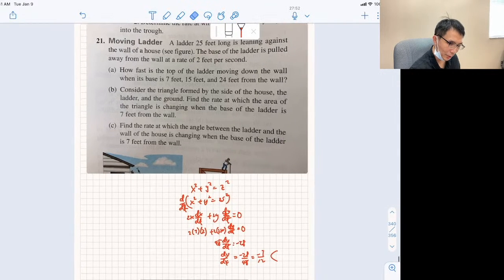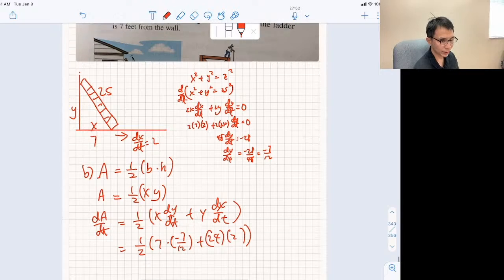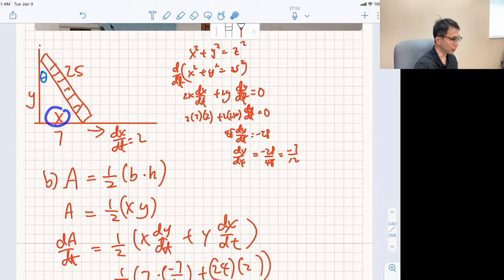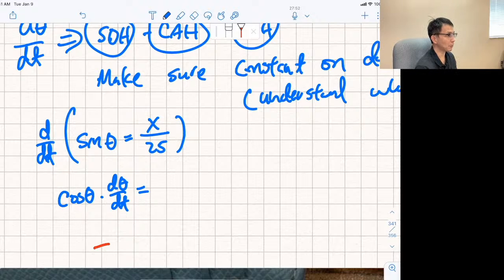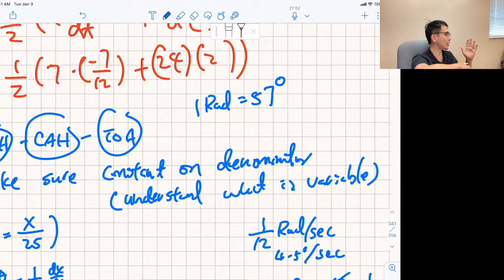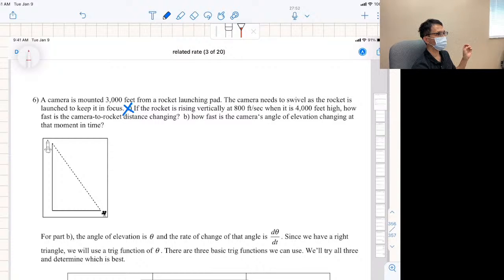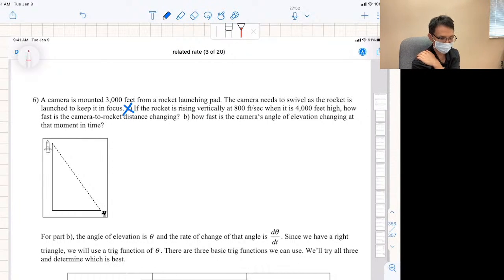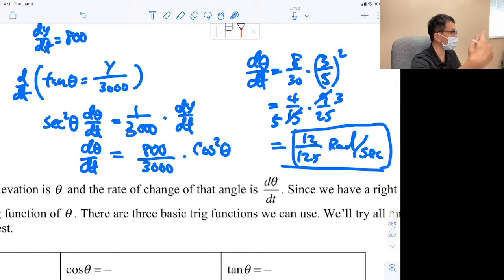AB Calculus related rate angle problem